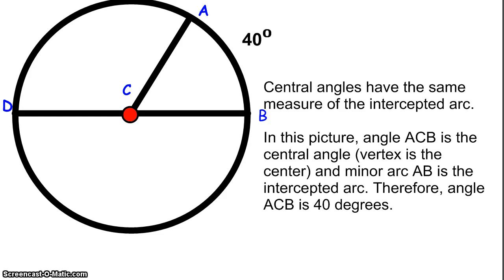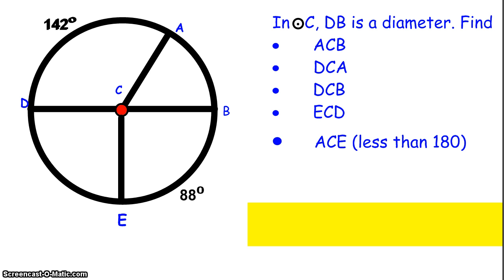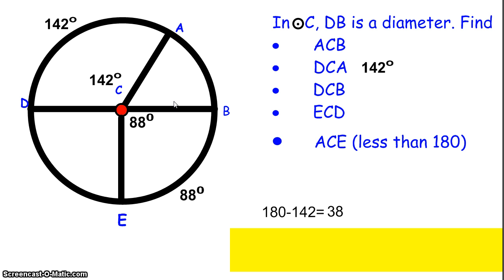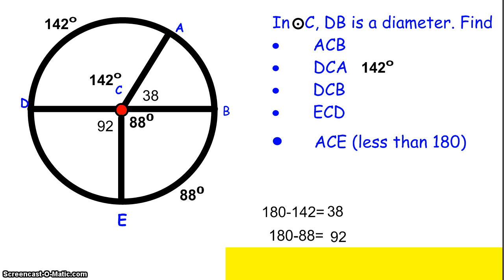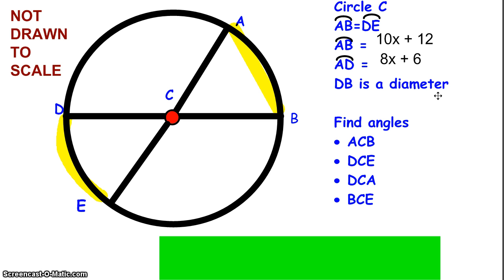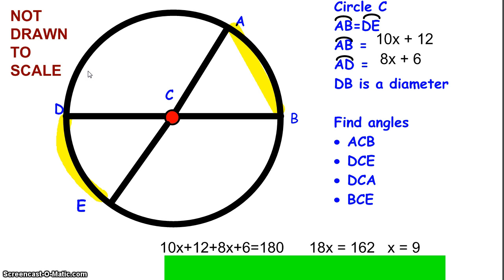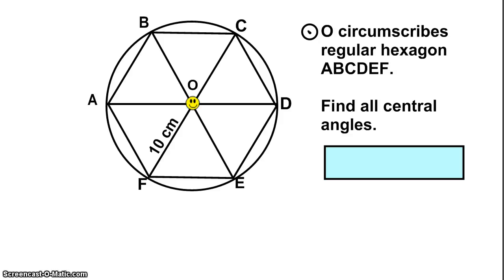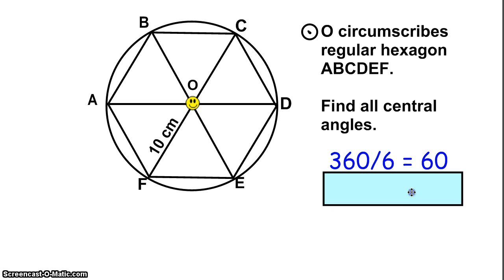Central Angles and Intercepted Arcs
A brief video explaining central angles and arcs.